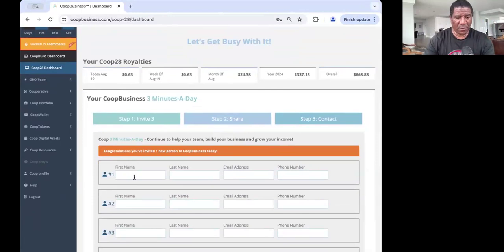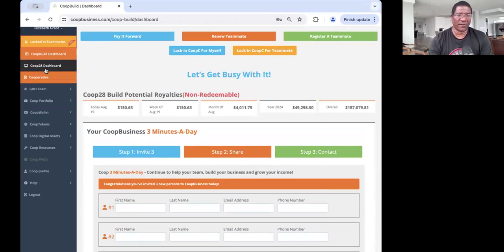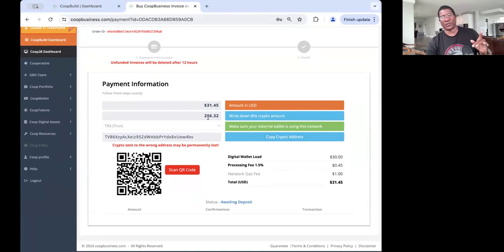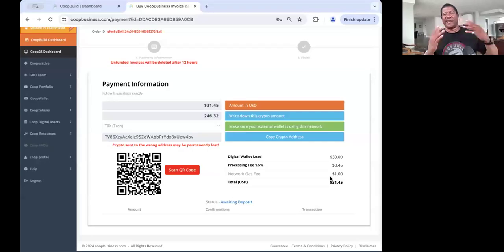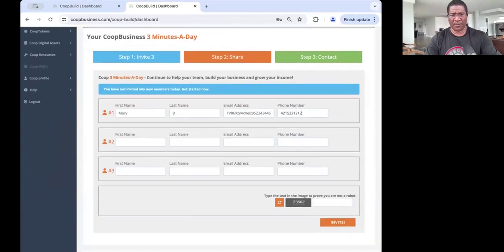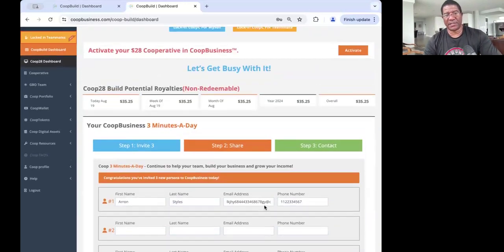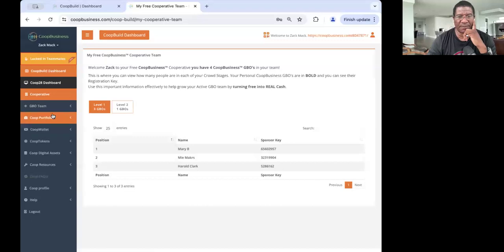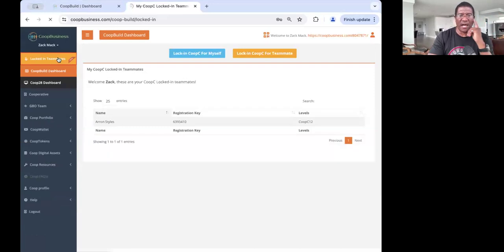CoopC Get Locked In